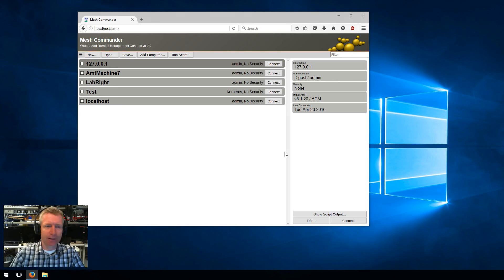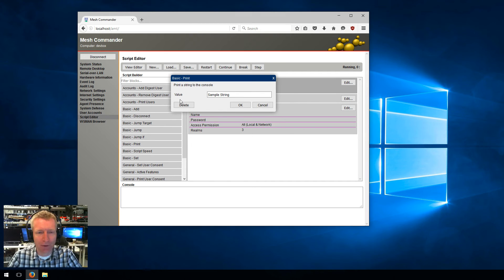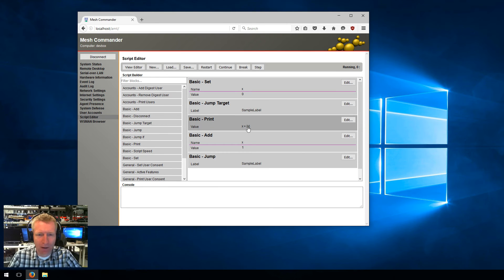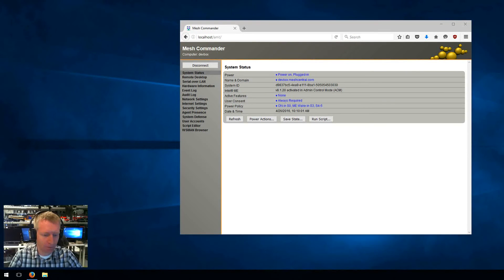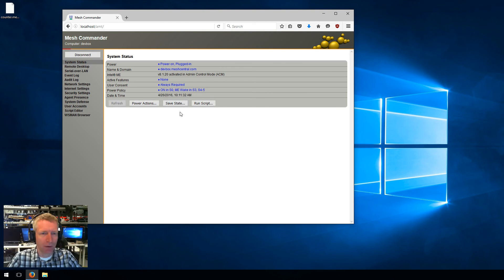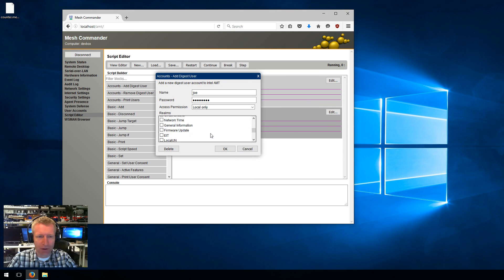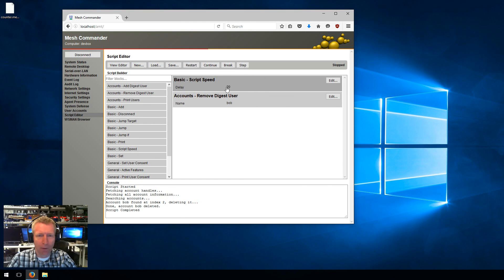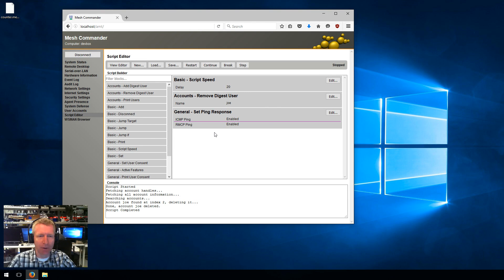MeshCommander - Block Scripting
We show the new Block Scripting feature that is part of Mesh Commander 0.2.0. You can download this tools